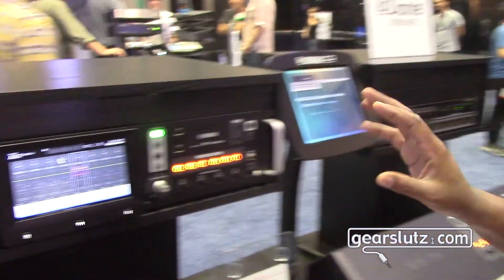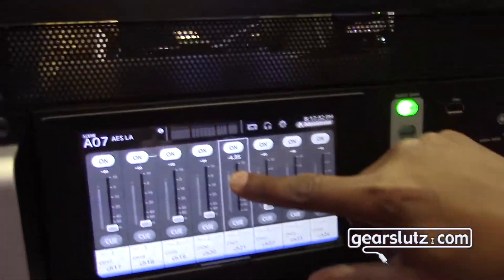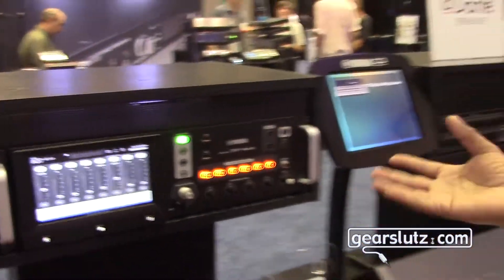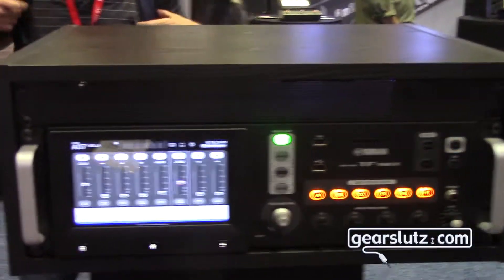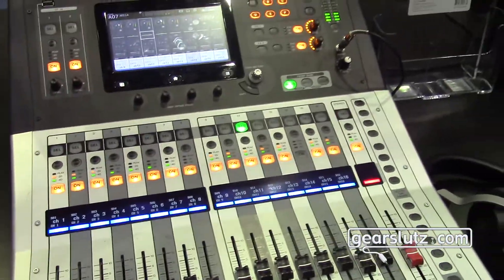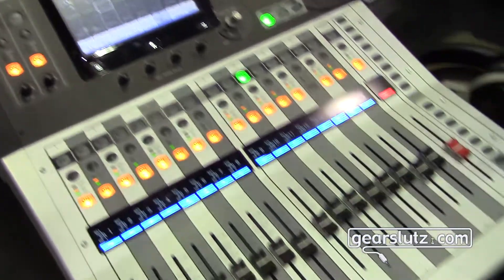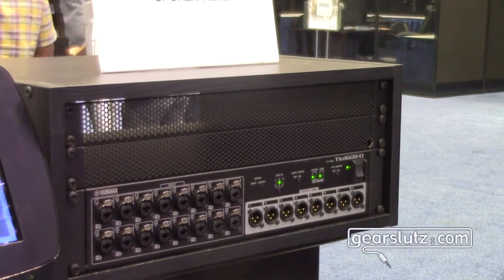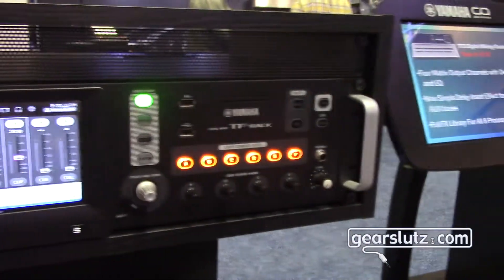Yamaha TF Rack - Gearslutz @ AES 2016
Yamaha shows us their brand new TF Rack, a "complete digital console in rackmount format." Small but perfectly formed!